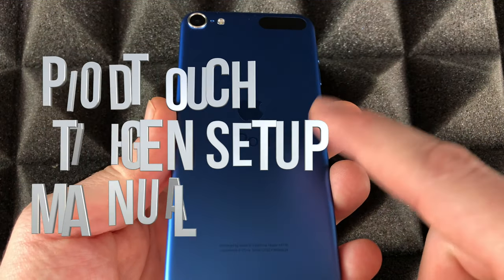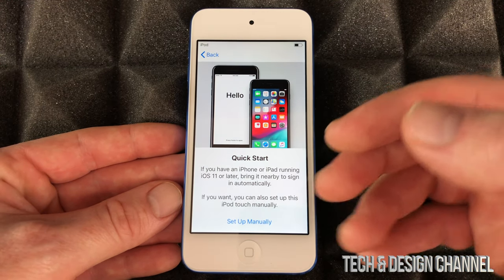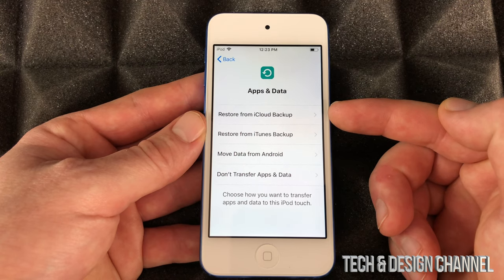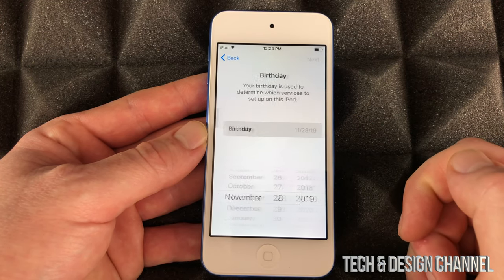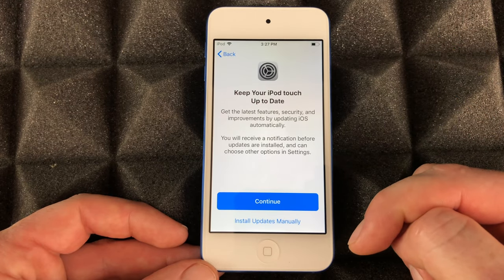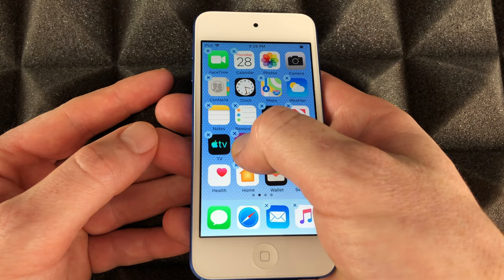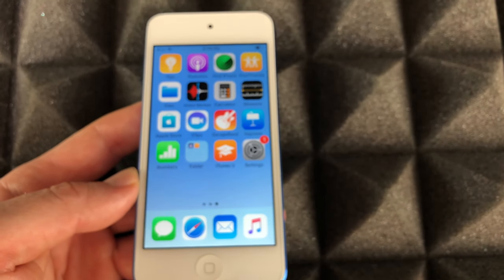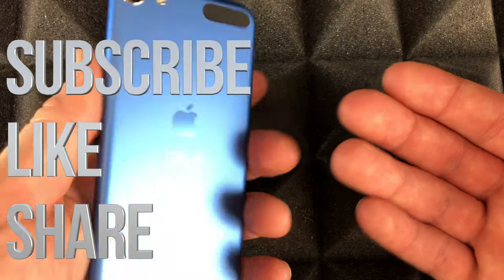iPod touch 7th gen SetUp Manual Guide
Apple iPod touch 7th Generation
The A10 Fusion chip brings up to twice the performance and three times better graphics to the new iPod touch -- while still delivering great battery life. It powers augmented reality games and apps. And it makes everything you do feel faster and more fluid.
Your music where you go
More power to play with A10 Fusion Chip
Up to 2x performance and 3x graphics performance
4-inch Retina Display
Apple Arcade
Augmented Reality delivers fun beyond the screen
iO12
Group FaceTime
Screen Time
App Store